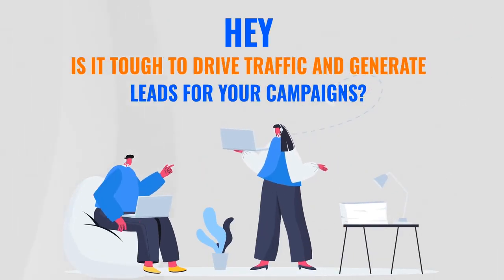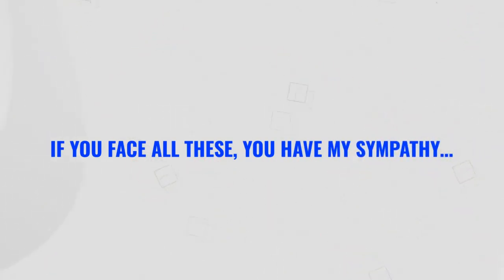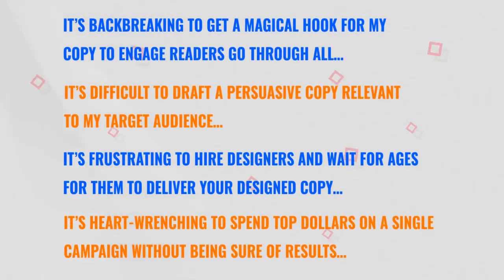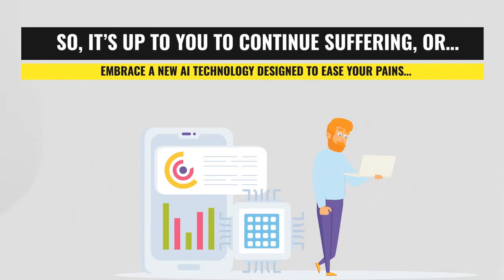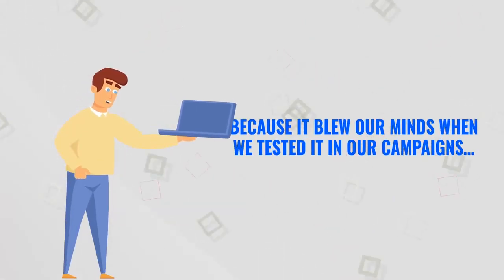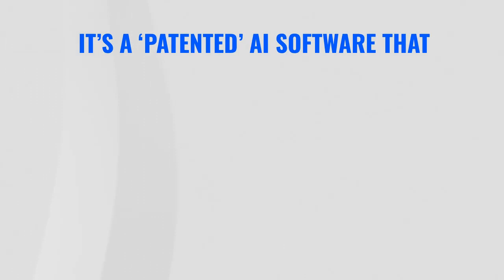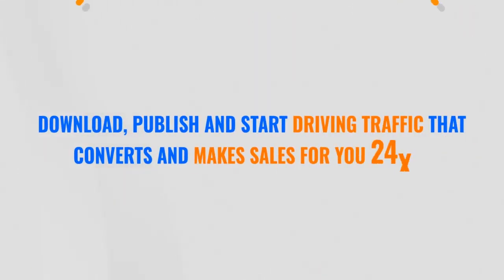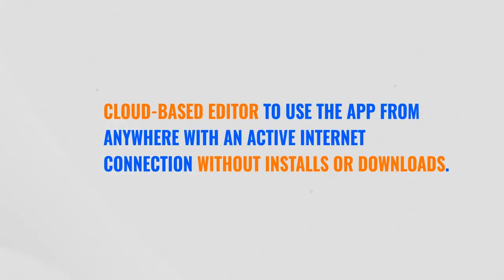CopySketch Review | Create Stunning Marketing Content and Designs In Minutes